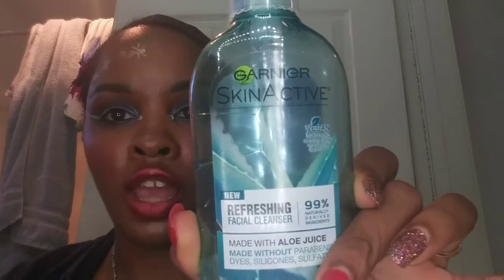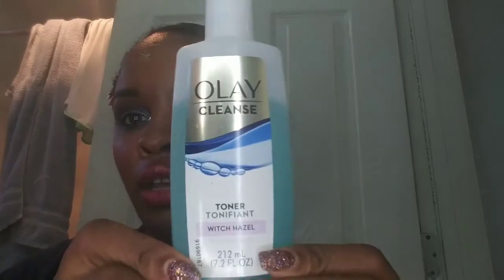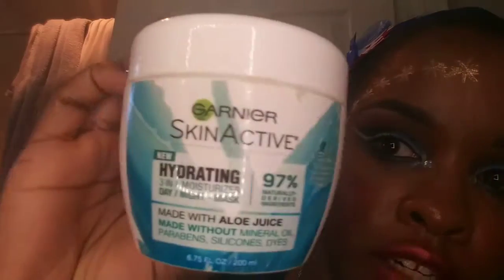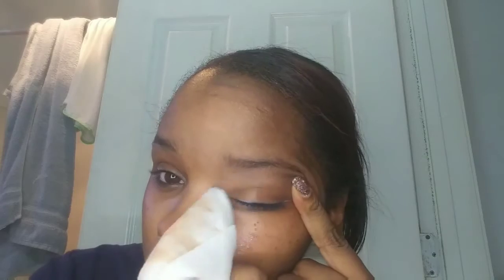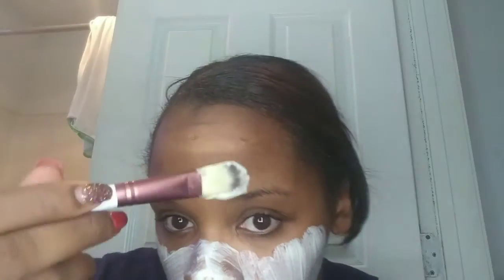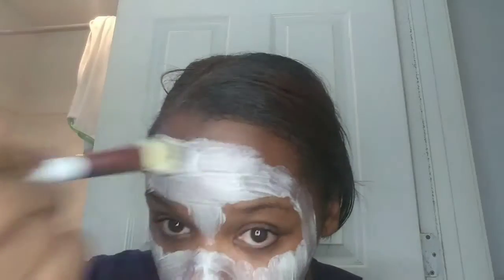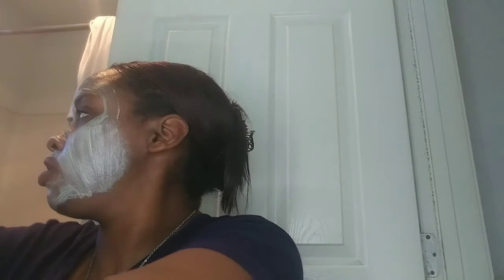Get unready with me |updated skin care routine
Don't mind my kids
Here is my updated skin care routine
Products used named in the video